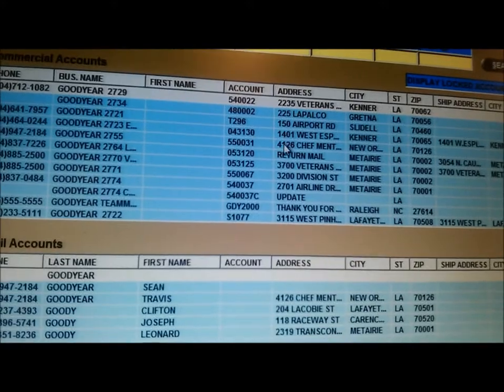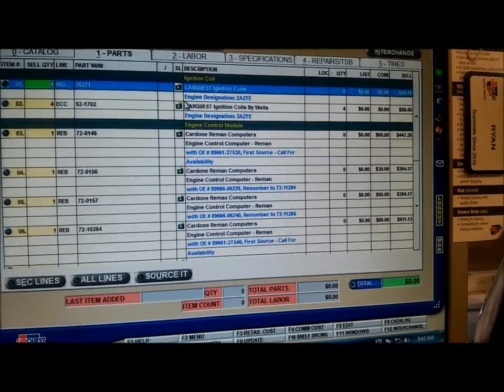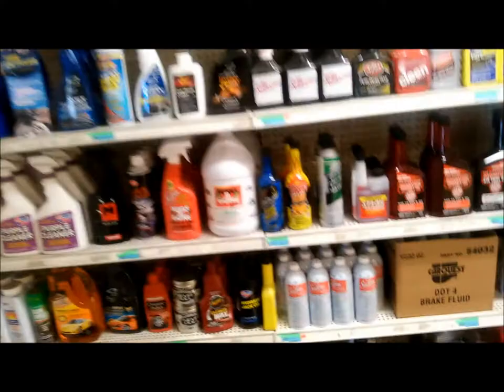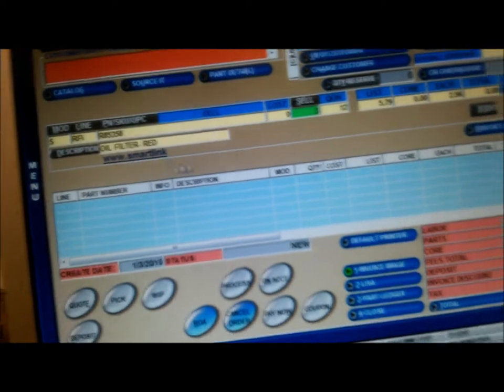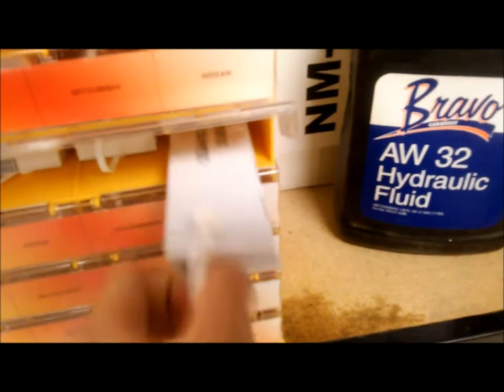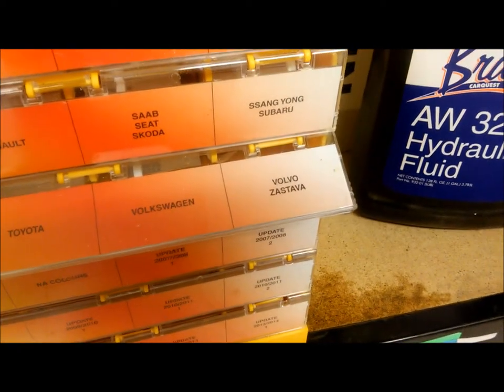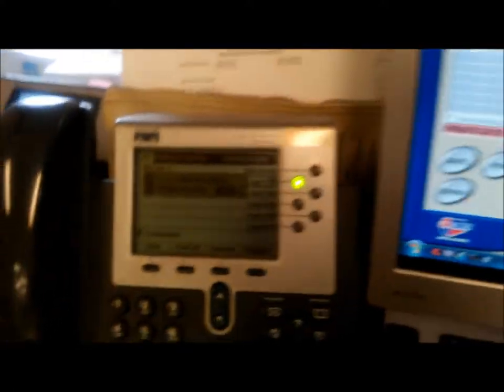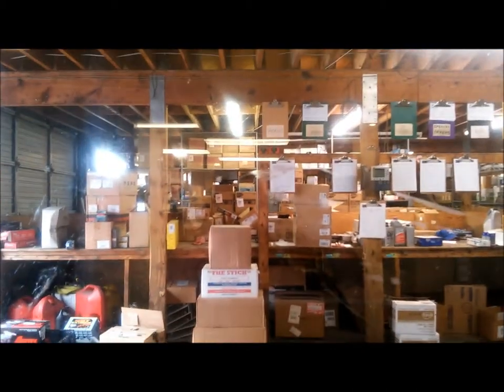LG Volt Video Test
Testing the camcorder on my new cellphone